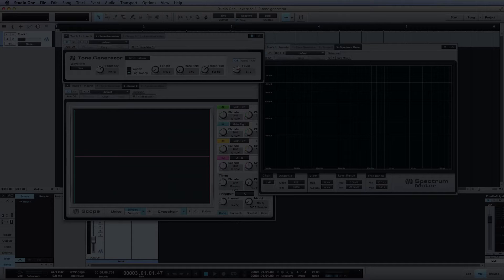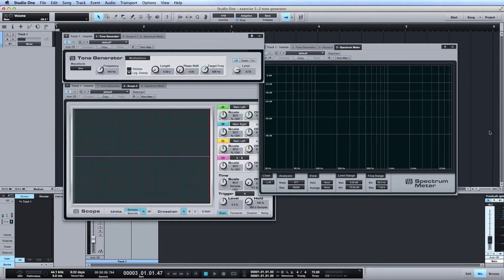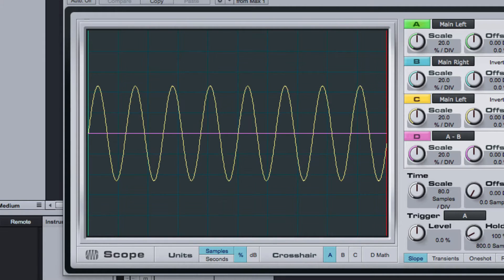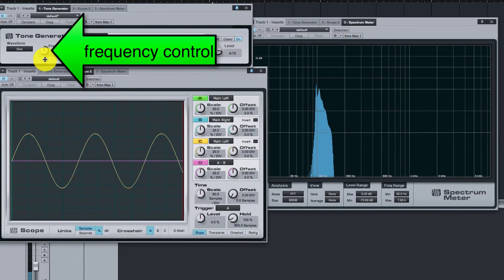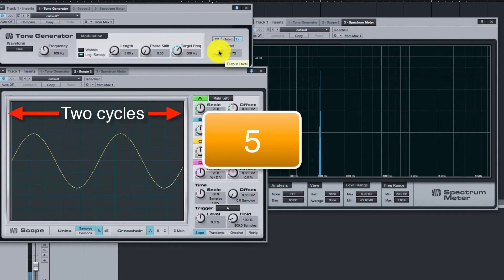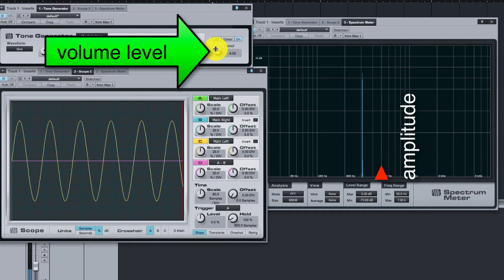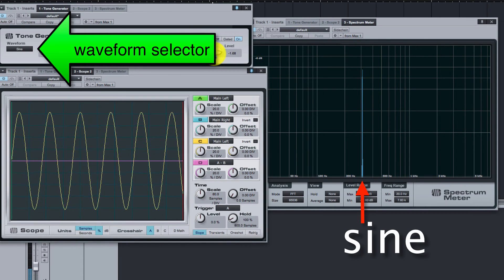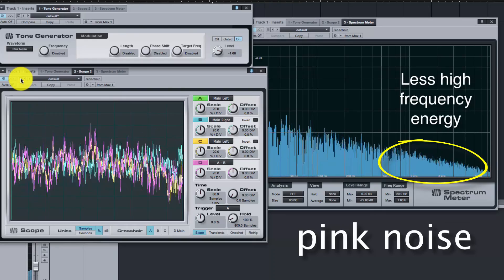05 02 Change the frequency and amplitude of the Tone Generator Plugin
Goal: Become familiar with the effect of changing frequency and amplitude.

This video demonstrates techniques presented in Getting Started With Music Production by Robert Willey. Readers of the book can download the multi-track session files used in the exercises from Hal Leonard's website. for more information.